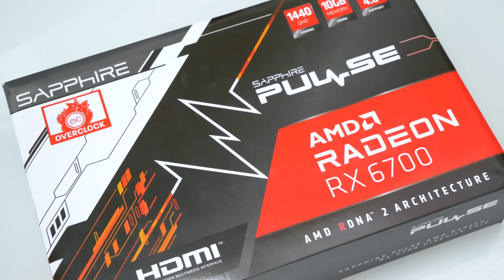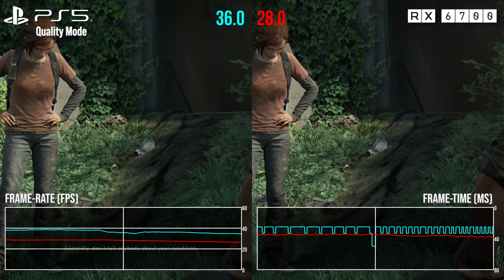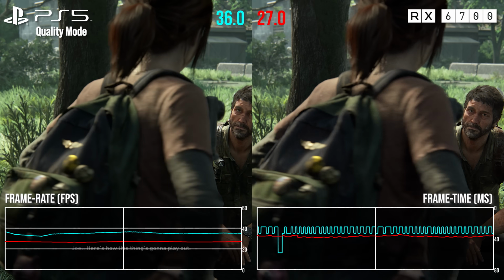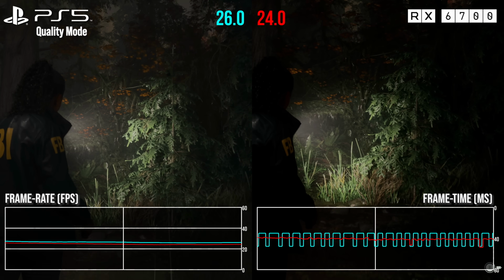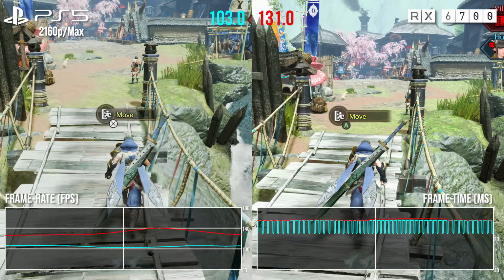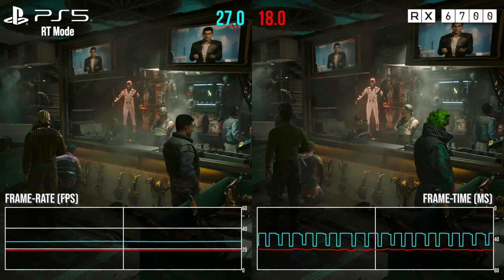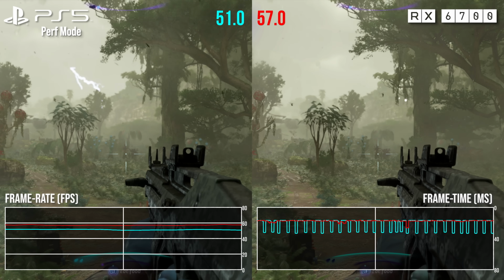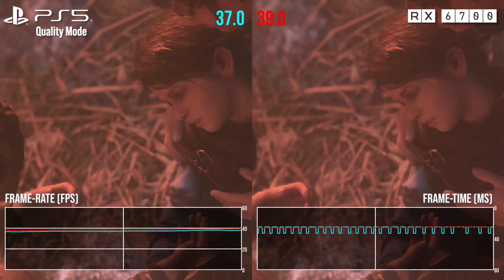The PS5 GPU In PC Form? RX 6700 Benchmarked vs PlayStation 5